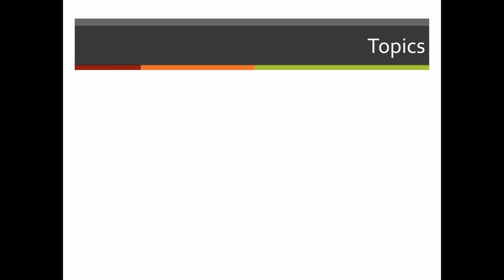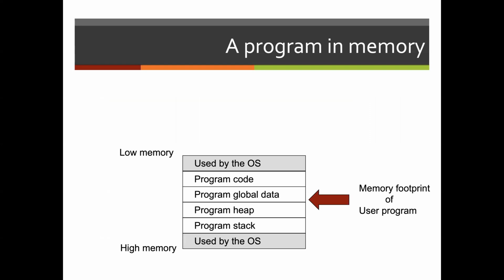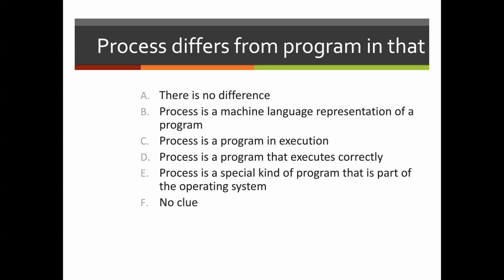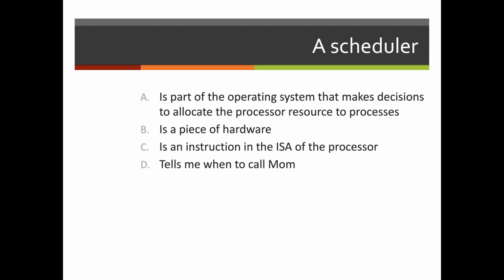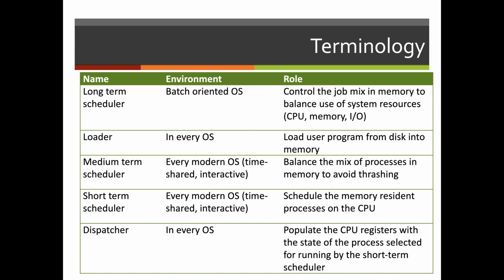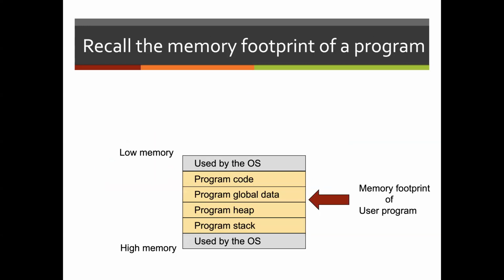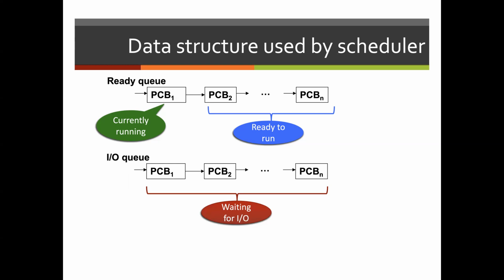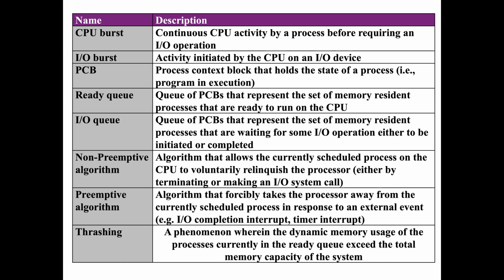Processor Scheduling: Introduction to Processes and Scheduling